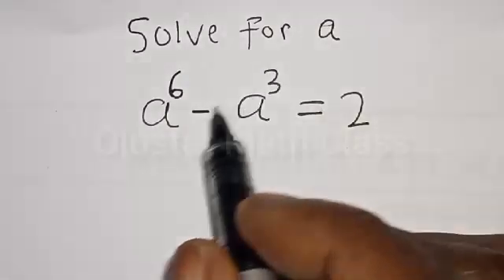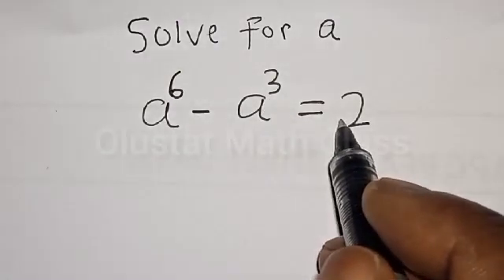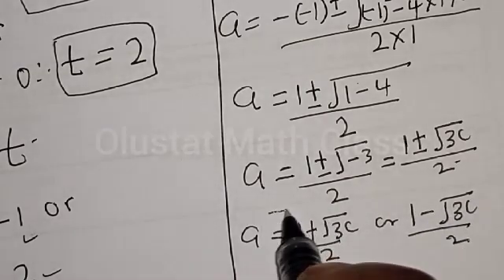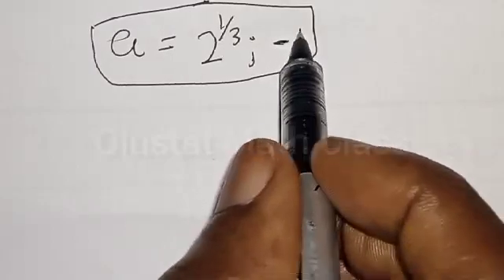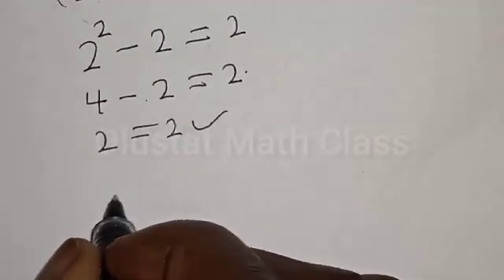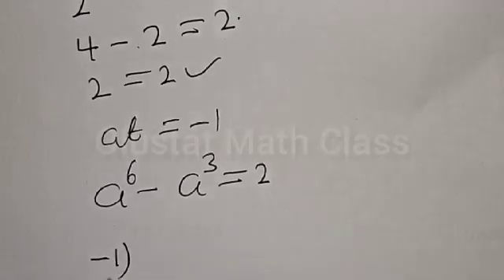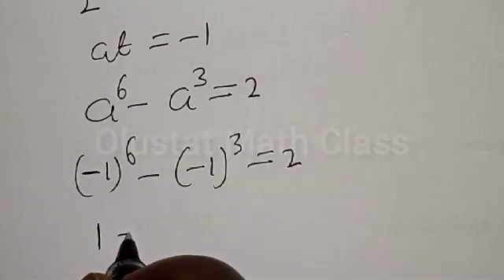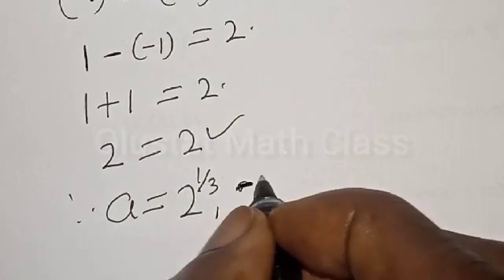👍Math Olympiad Question a^6-a^3=2 | You Should Use This Trick | Nice Equation Solving.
In This video, you will learn how to solve the given nice equations quickly. You should use this best trick. It is a math Olympiad question.